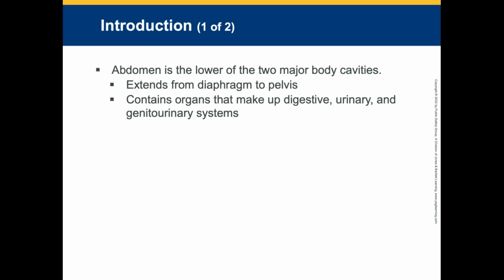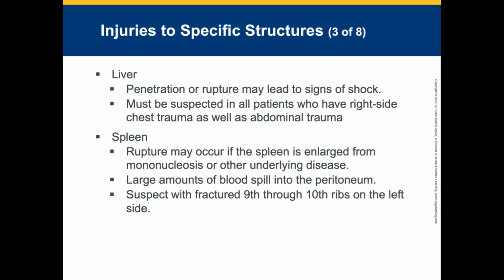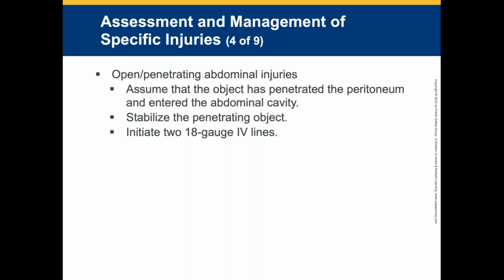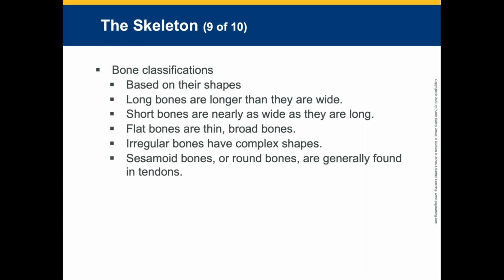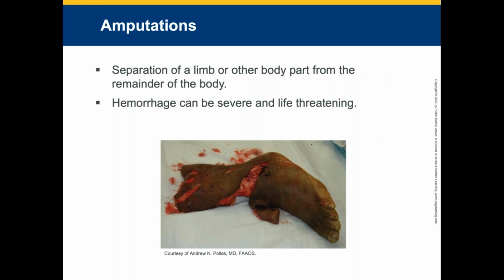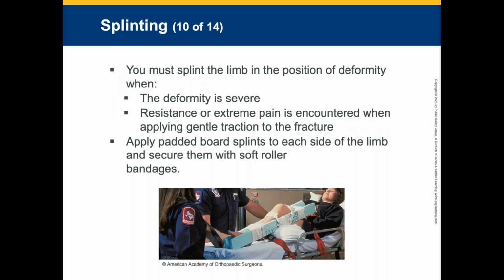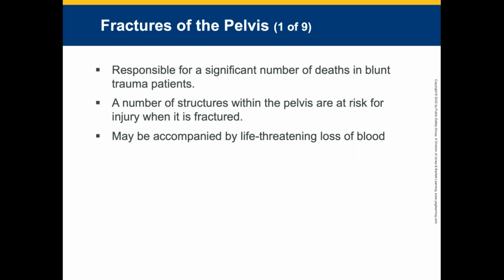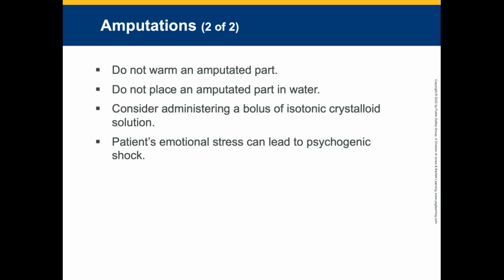FTT AEMT 2022 Chapter 32 & 33